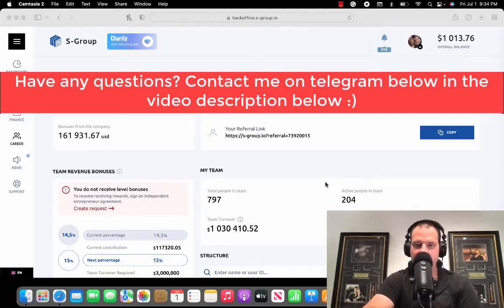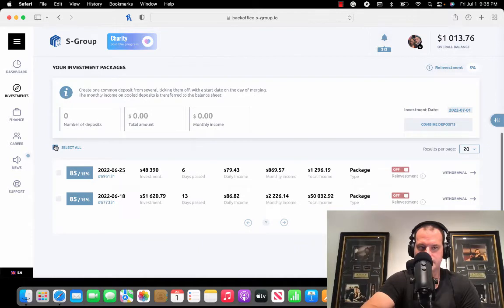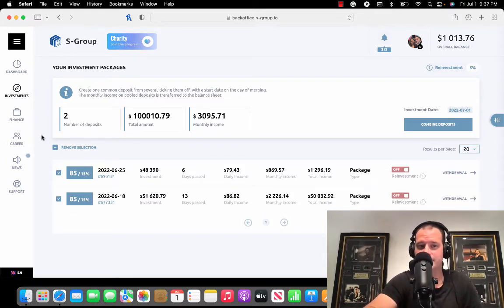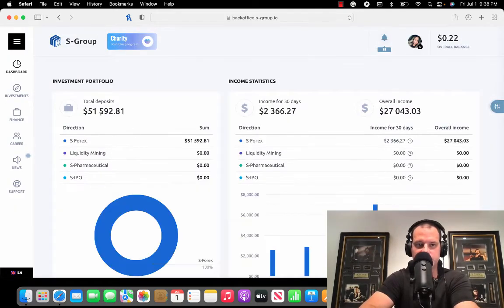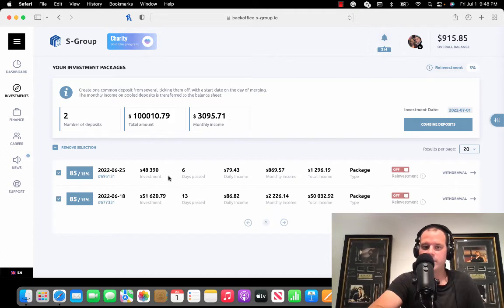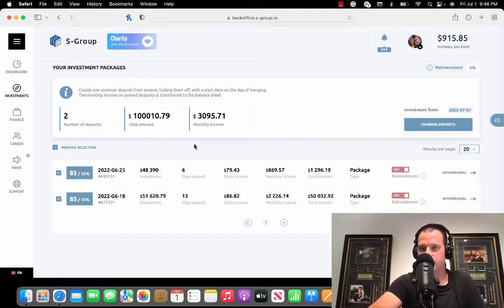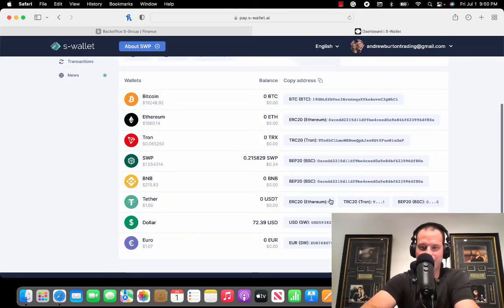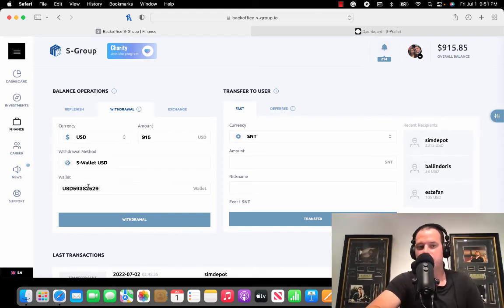S group day 556 withdrawal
This is the landing page builder I use if you are interested